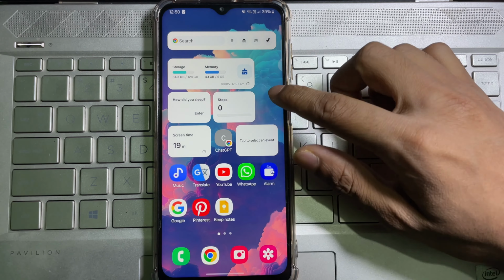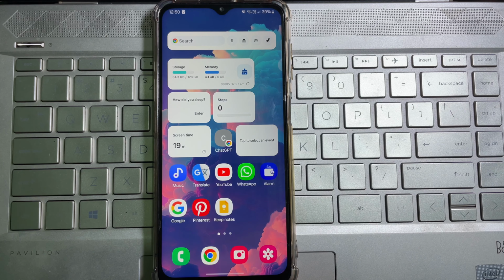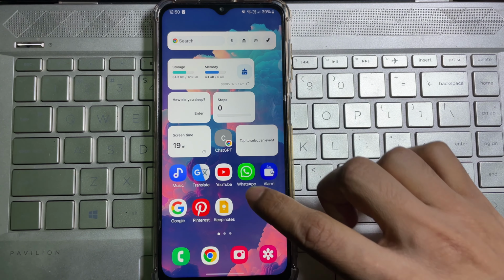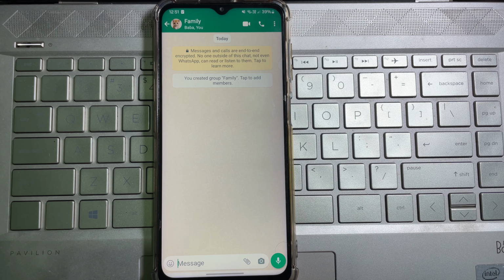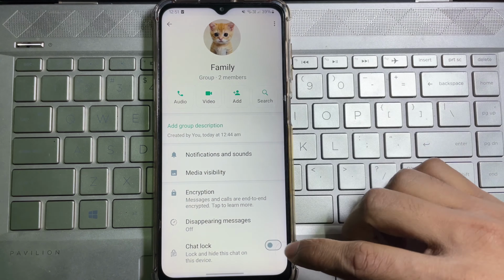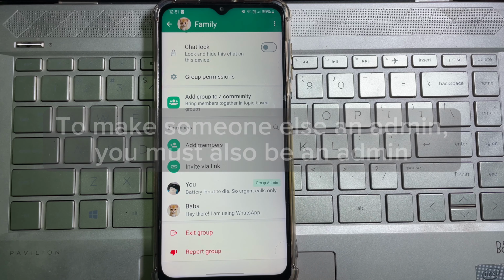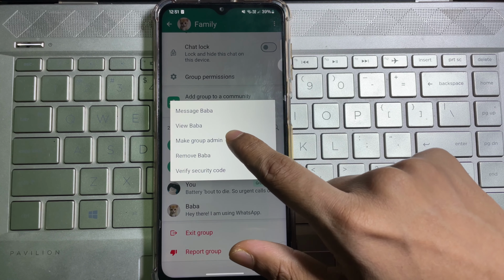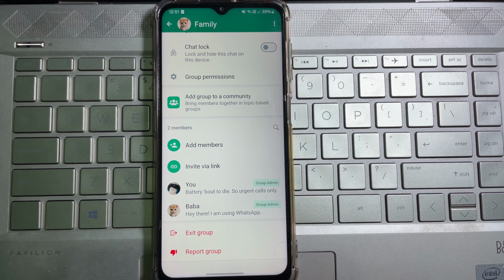How to Add WhatsApp Group Admin | How to Make Group Admin on WhatsApp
How to Add WhatsApp Group Admin??
How to Make Group Admin on WhatsApp??

Open the WhatsApp group chat.
Tap the group subject at the top of the screen.
Alternatively, tap and hold on the group chat in the Chats tab, then tap the three dots menu and select "Group info".
You'll see a list of participants in the group. Tap and hold on the name of the member you want to make an admin.
A pop-up menu will appear. Select "Make group admin".

By following these steps, you can easily designate trusted members as admins in your WhatsApp group chat. Remember, only existing admins can grant admin rights to others.

1. How to Make Group Admin on WhatsApp Mobile 2023
2. How to Make Group Admin on WhatsApp Android
3. Make Group Admin on WhatsApp
4. How to Add WhatsApp Group Admin
5. Create WhatsApp Group Admin
6. Add WhatsApp Group Admin
7. Create WhatsApp Group
8. How to Make Group Admin WhatsApp